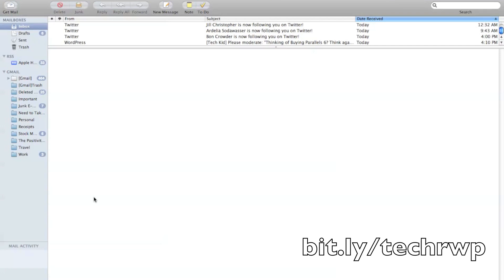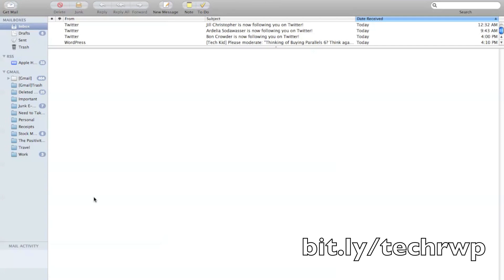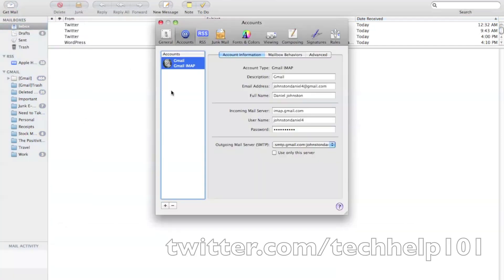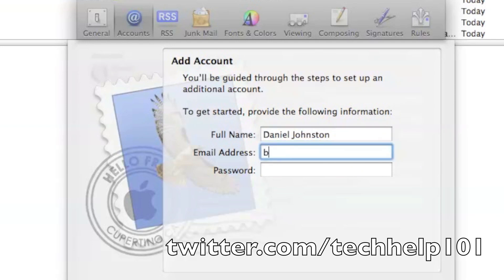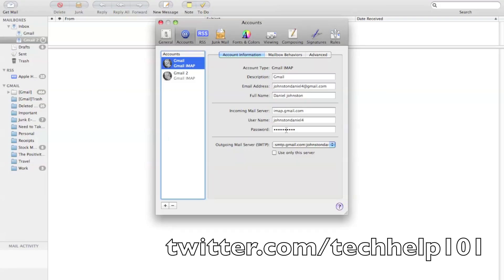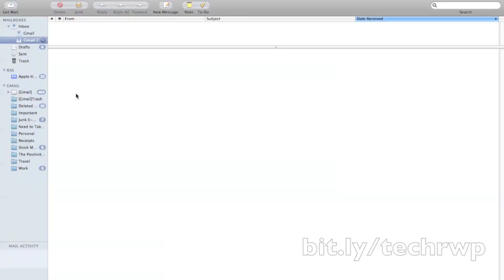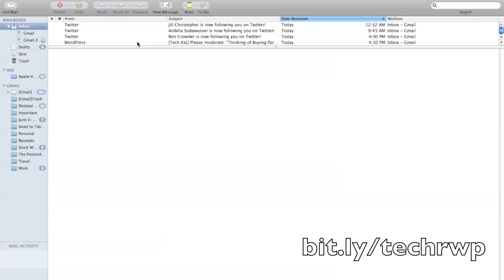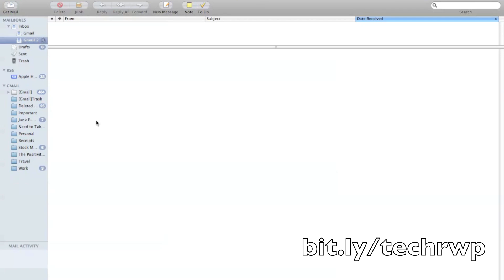How to Add Multiple Email Accounts to Mac Mail Application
The other day I was trying to import a new email account to the Mail application that comes with every Mac. After a lot of experimenting, I was able to figure it out, so in this video I want to save you some time by showing you how to do it.